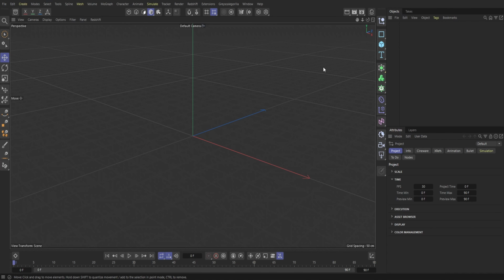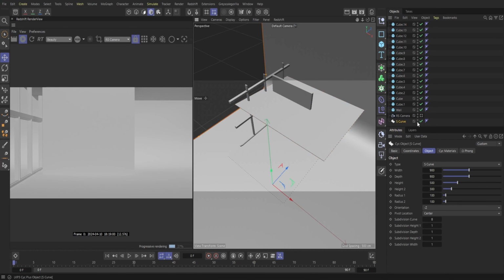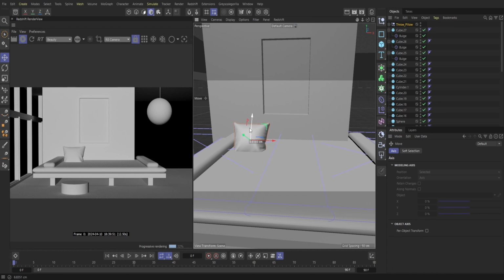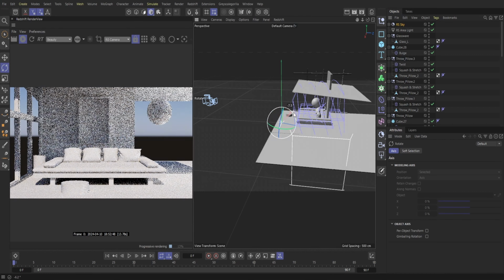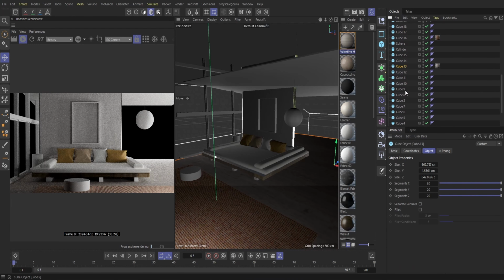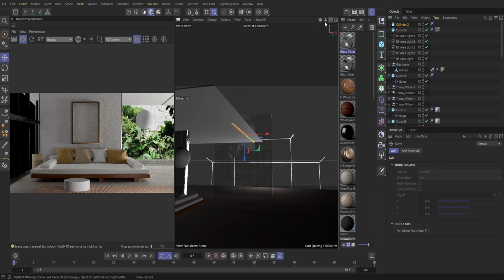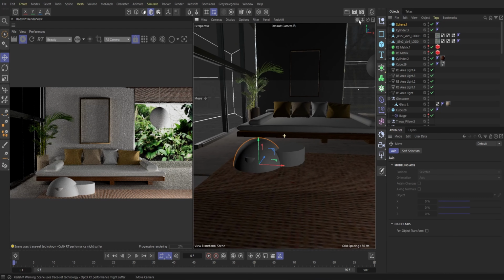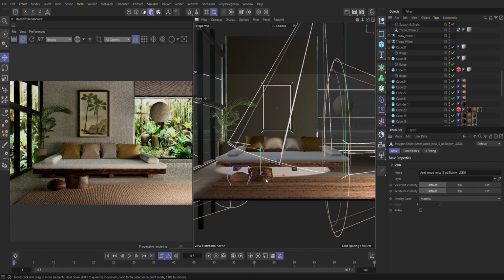Resculpted l Recreating A Tropical Living Room | Cinema 4D l Redshift l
Welcome to Resculpted! In this new series, I will try and recreate a number of different images and products within Cinema 4D and Redshift. The rules for this is to try and do the whole project in one sitting and to only use a maximum of two renders before having to submit a final render. My goal for the series to to try and find a fun way to learn Cinema4D and to help each other grow within this space.